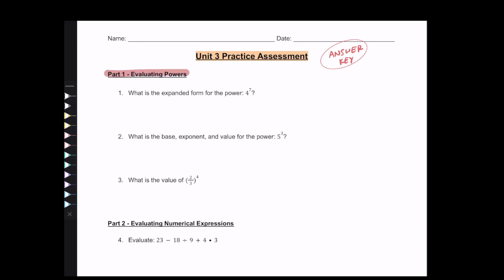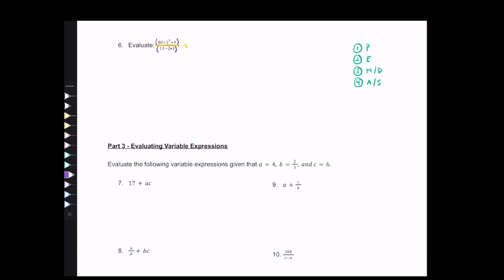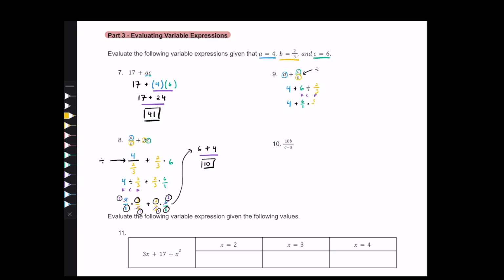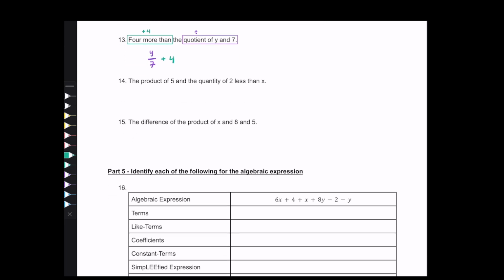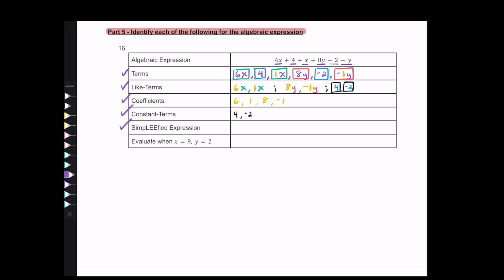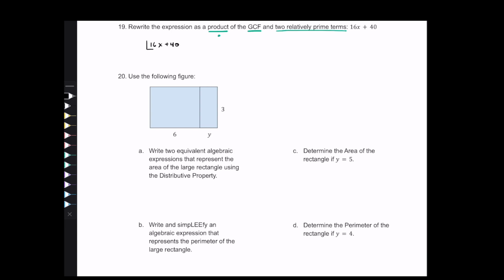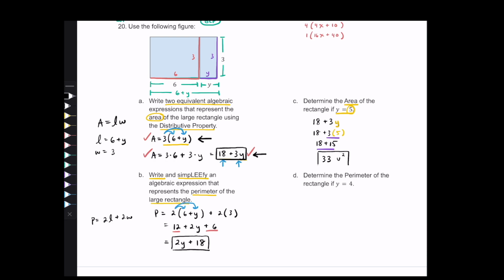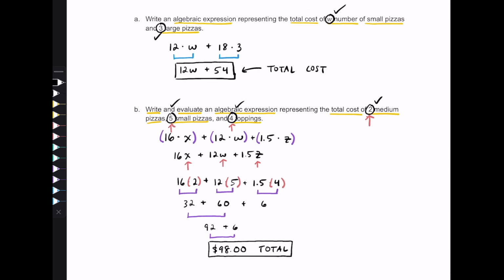Solving and Understanding Numeric & Algebraic Expressions (21 Detailed Example)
This video covers practice problems on the NJSLS Grade 6 Standards for Mathematics on Understanding and Solving Numeric and Algebraic Expressions.

0:00 Part 1 - Evaluating Powers
2:02 Part 2 - Evaluating Numeric Expressions
8:40 Part 3 - Evaluating Variable Expressions
18:19 Part 4 - Translating Verbal Expressions to Mathematical Expressions
23:26 Part 5 - Vocabulary for Algebraic Expressions
27:52 Part 6 - Identifying & Writing Equivalent Expressions & Applications